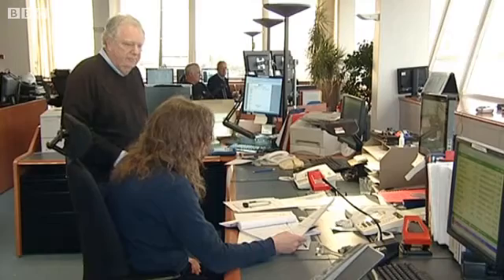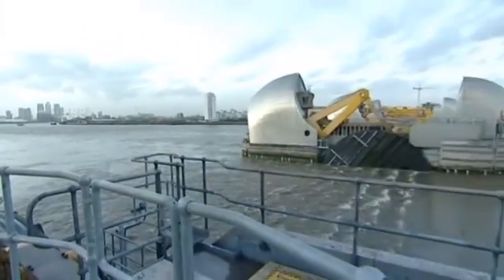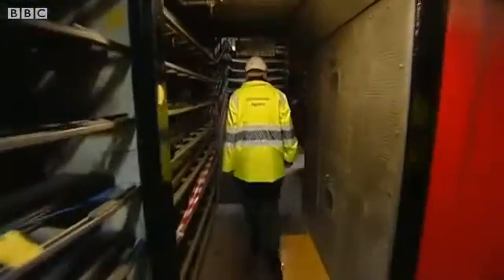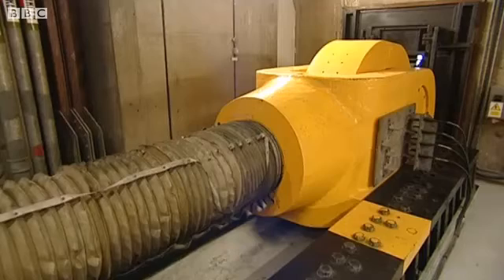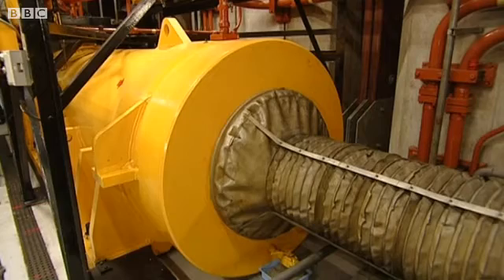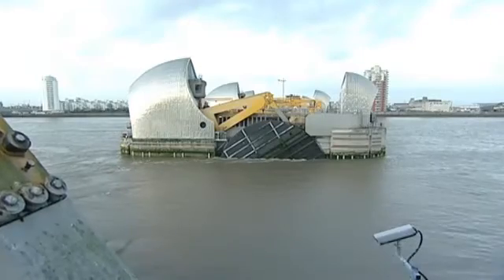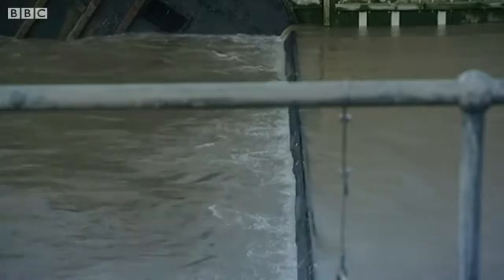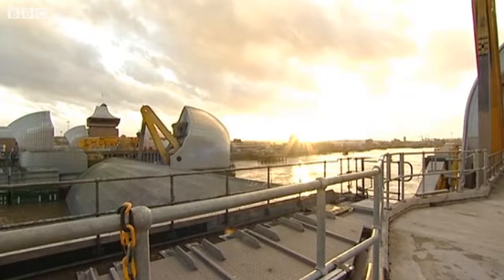Behind the scenes of Thames Barrier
Take a look behind the scenes of the Thames Barrier which is being used more often as the flood risk remains.